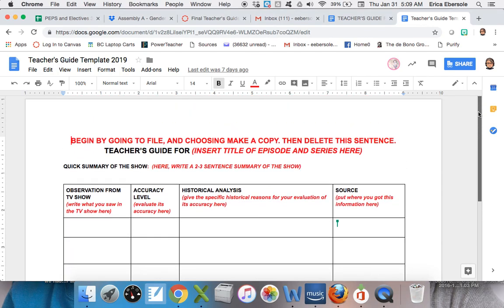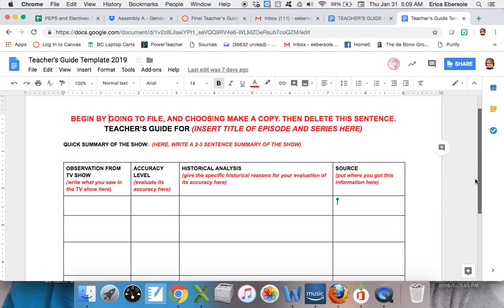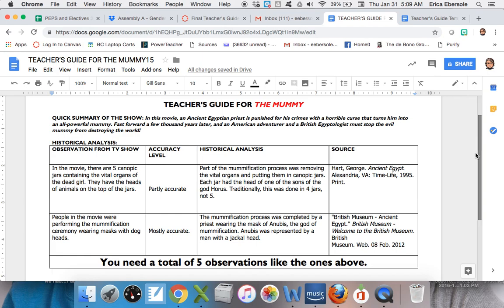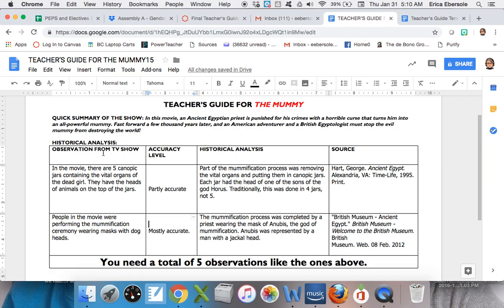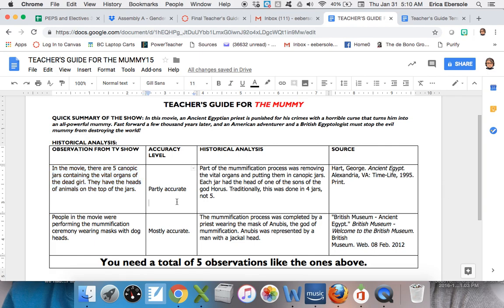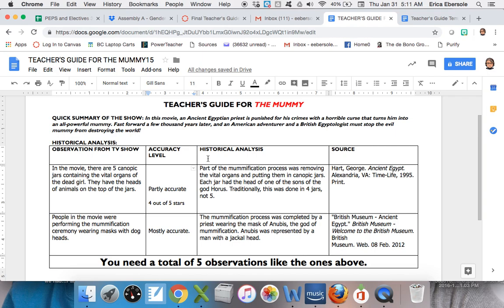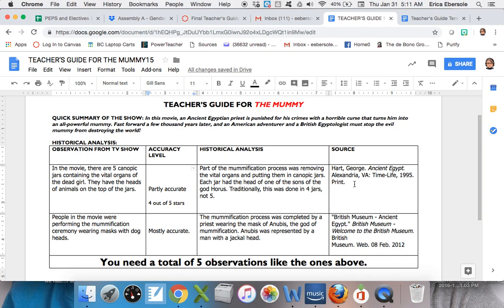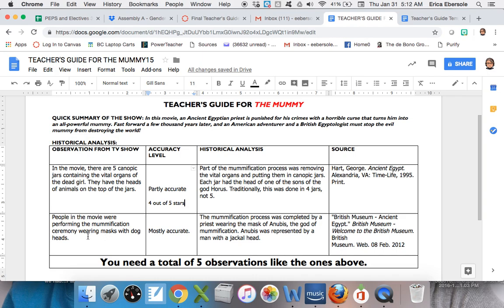How to Write Your Teachers Guide